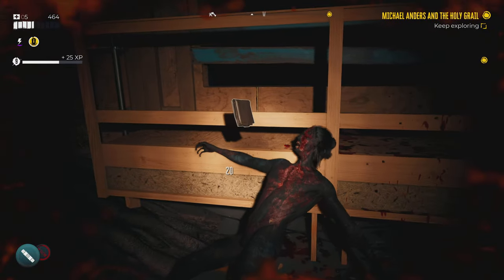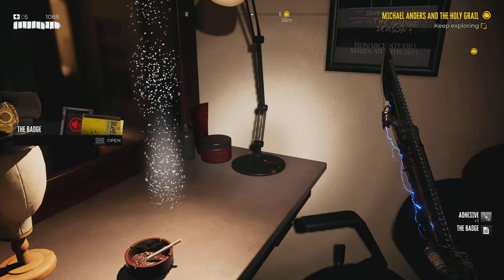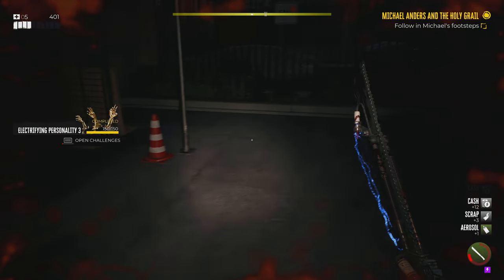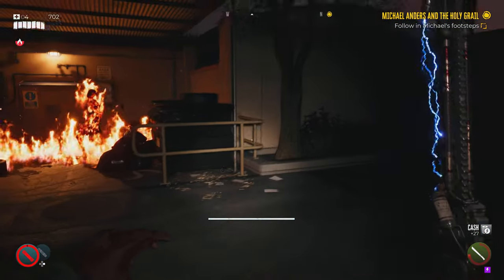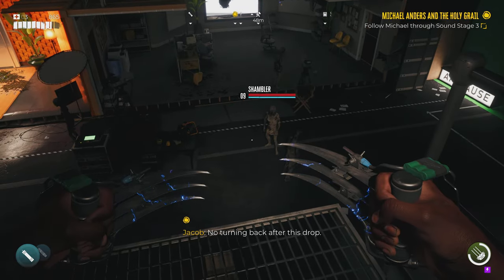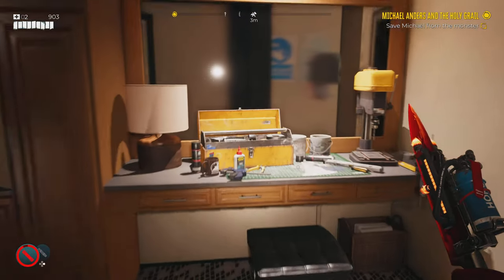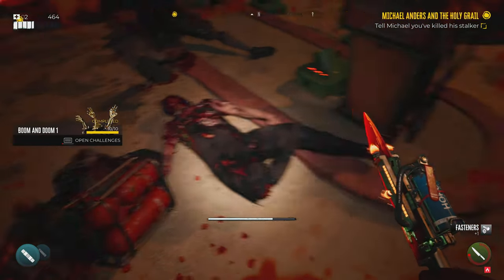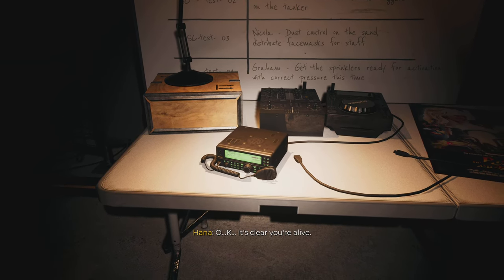DEAD ISLAND 2 Walkthrough Gameplay Part 7 MICHAEL ANDERS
This is a second instalment that is not on any island, but this time the story takes us to Los Angeles. I chose Jacob, one of our protagonists, who is immune. Thank you for your support :)